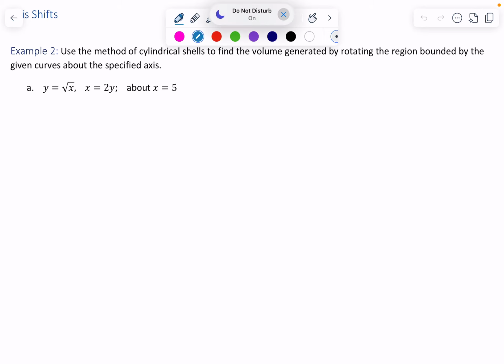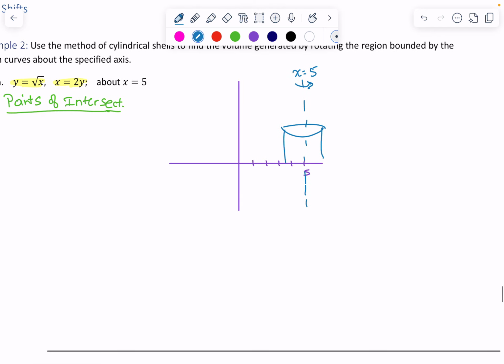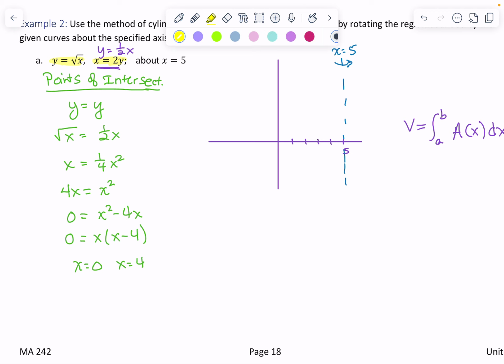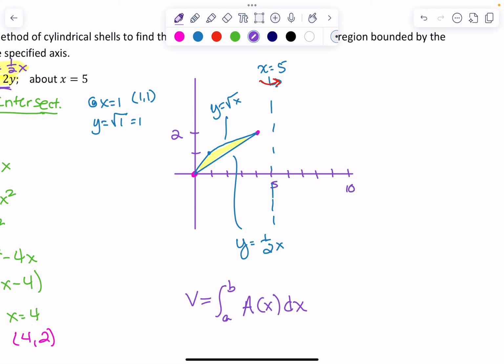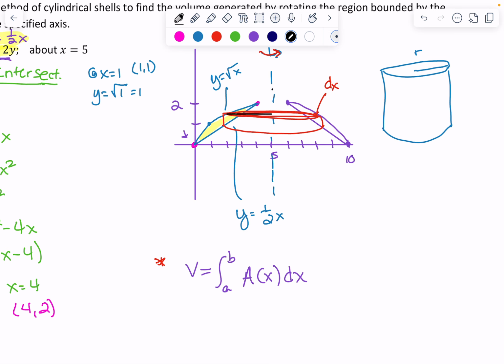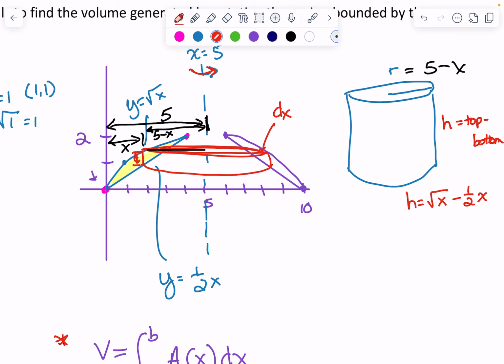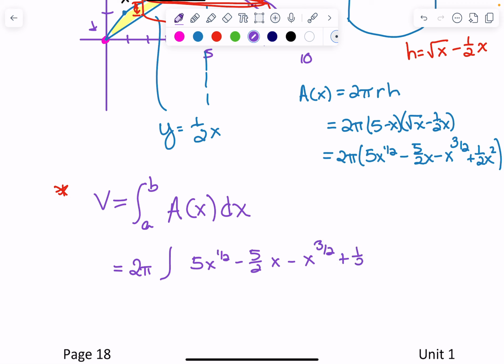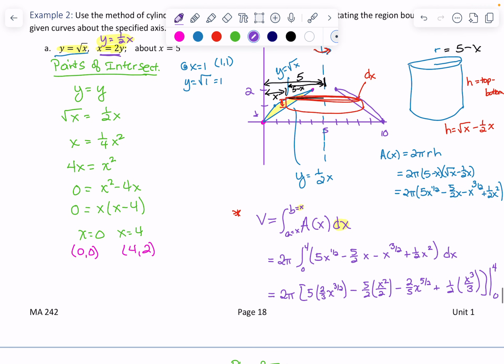Example for Volume of a Solid - Vertical Axis Shift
Example for volume of solid - vertical axis shifted to x=5